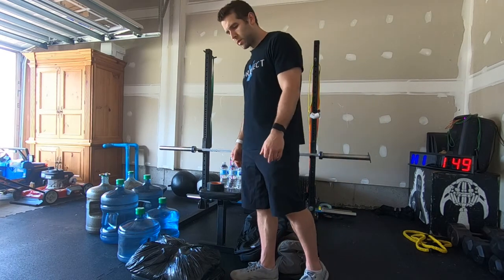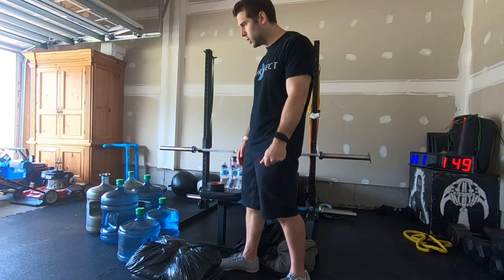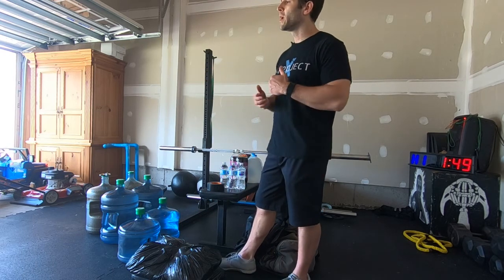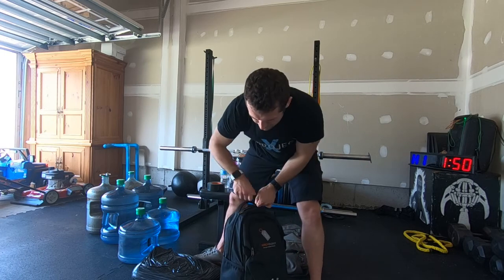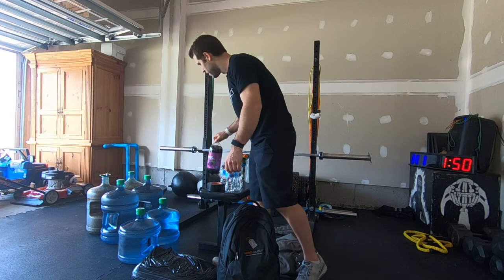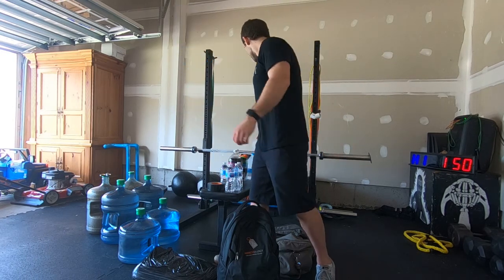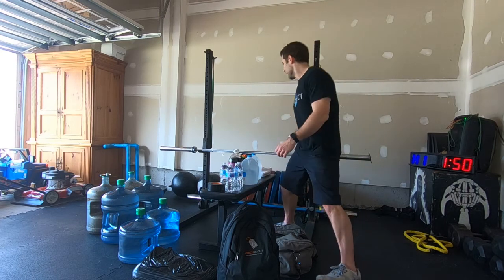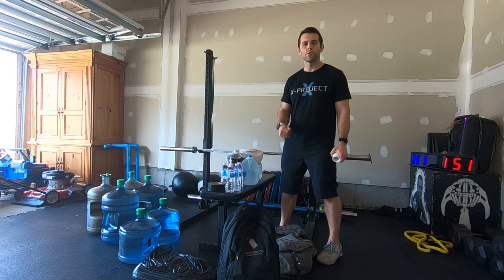X Project Custom Built Home Gym Essentials